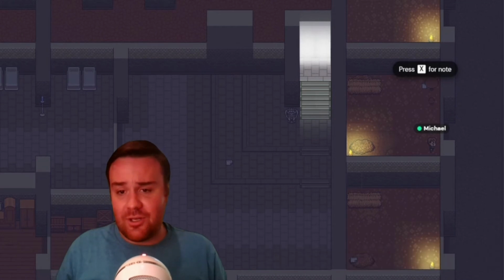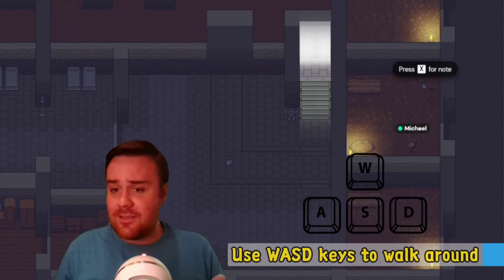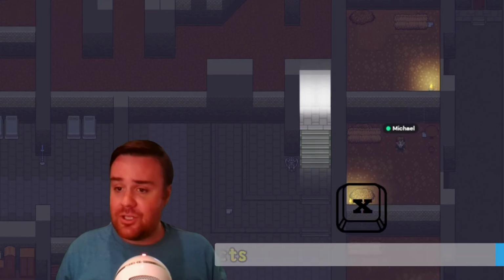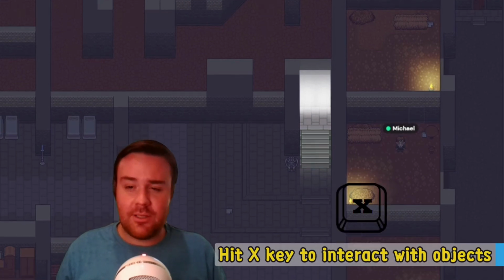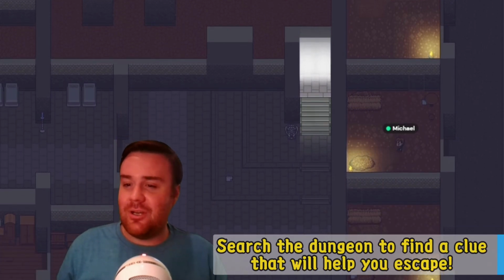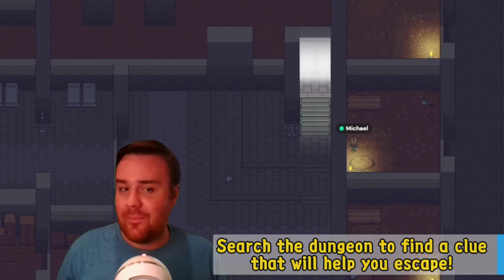Metaverse Escape Room social English session! Use English to solve clues and escape the dungeon.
Hi everyone!

I'd like to invite you all to a very special social English Metaverse hangout session!

We are going to be playing a Metaverse escape room map called "Escape the Dungeon". The session will be hosted in Gather Town. You can check out my short tutorial about Gather Town HERE:

You will need to search the map to find clues to help you escape the dungeon. Unlike our regular conversation sessions, this social event will not have a list of topics to discuss. Instead, you will need to use English to communicate with other members of Langclub to find clues and navigate the map.

It's going to be a lot of fun, and it's totally FREE to join!

The Metaverse escape room session is limited to a maximum of just 25 people, so if you are interested, be sure to sign up on our website, Langclub.live. I hope to see you there!